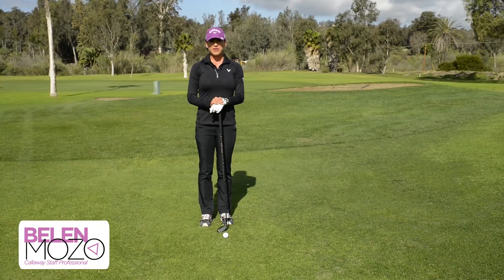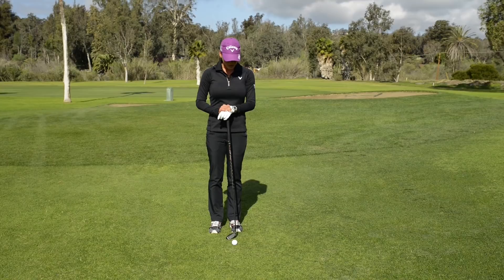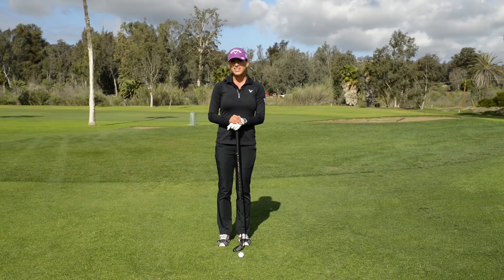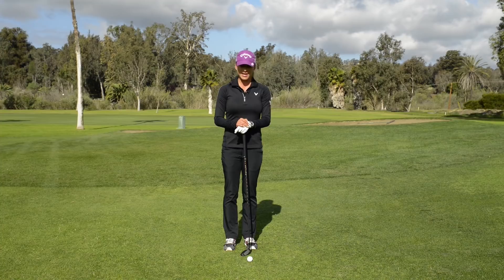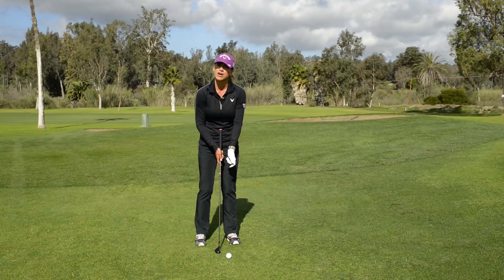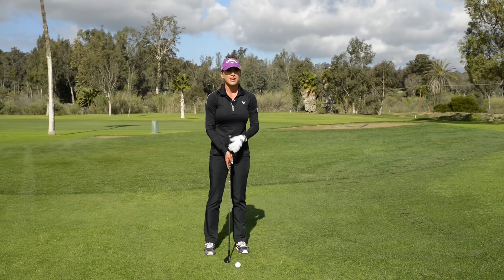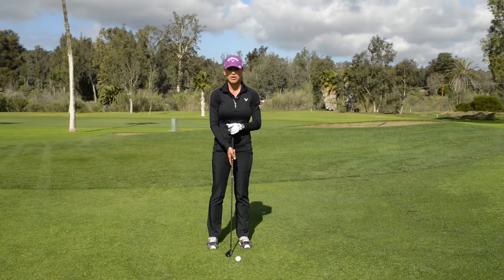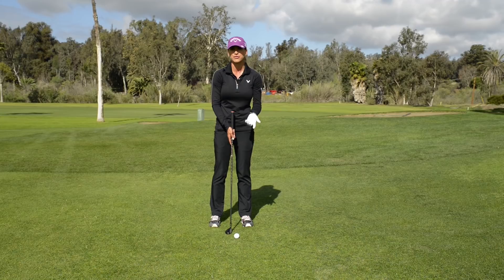Short Game Tips: Chip it With a Hybrid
­­­­­LPGA & Callaway Pro Belén Mozo has a progressive chipping alternative that could save you strokes around the green.